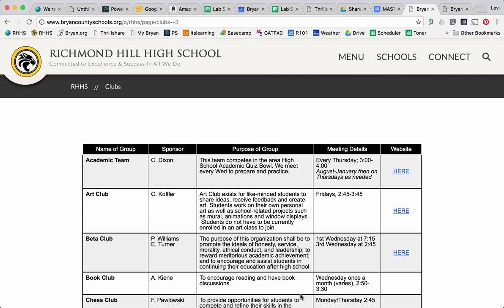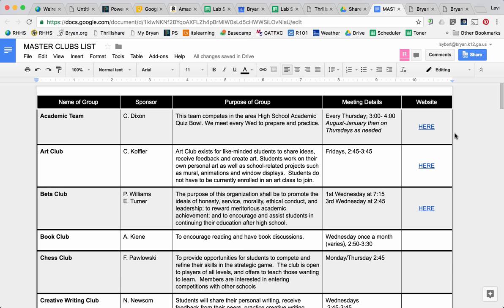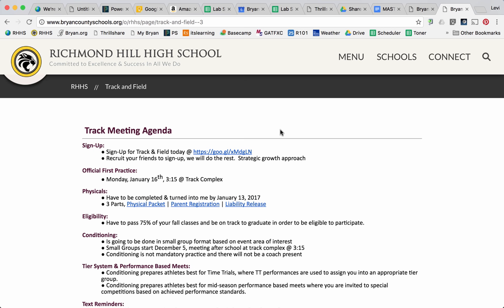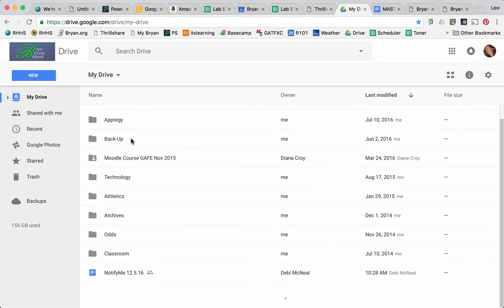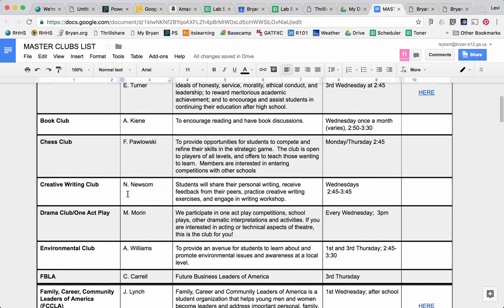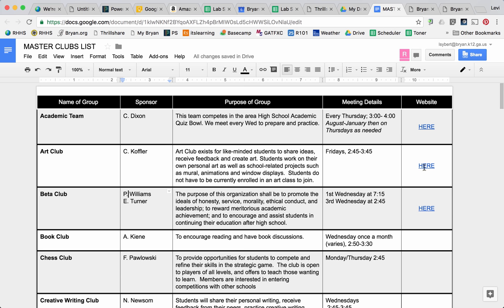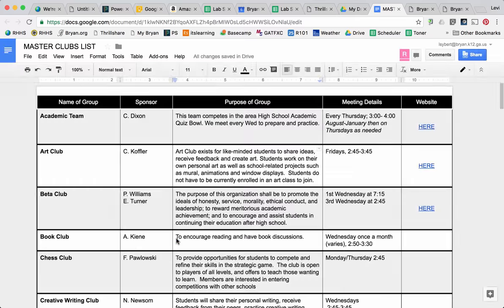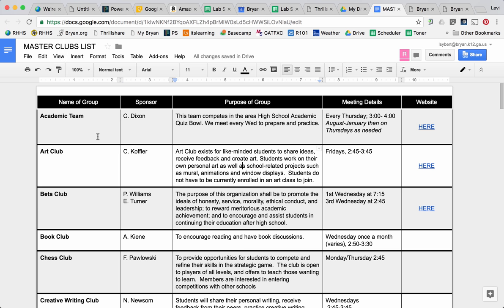CMS Embeded Docs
How to work with an embedded Google Doc into a Thrillshare CMS.